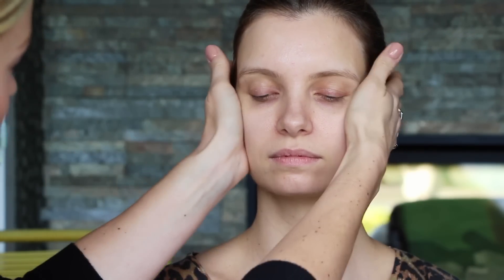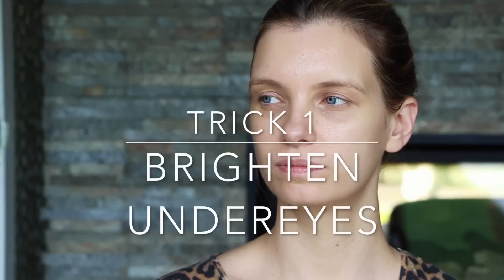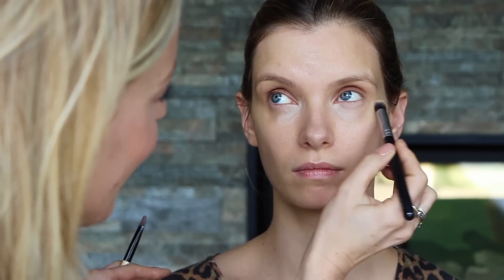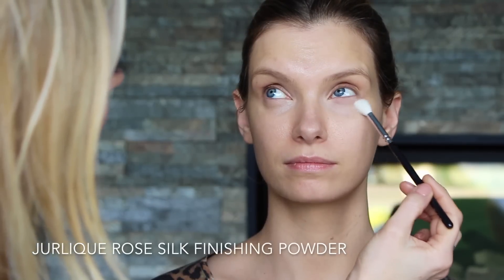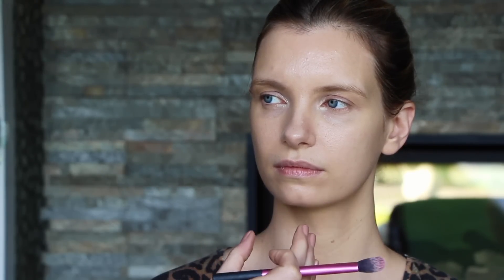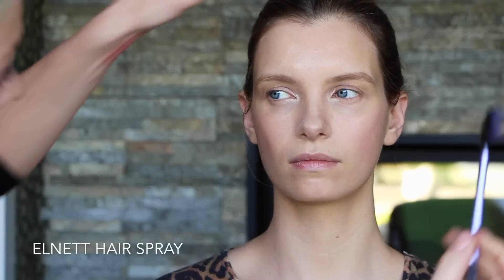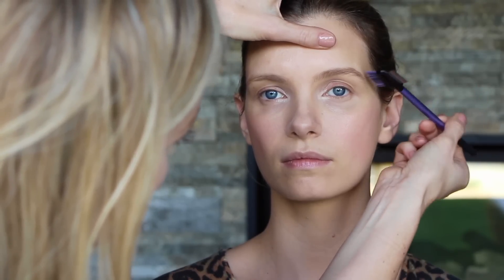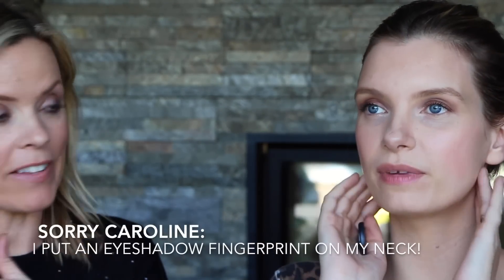5 Makeup Tricks to Look More Awake | A Model Recommends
With Caroline Barnes, mega-makeup artist to the stars! Five makeup tricks to make your face look younger, fresher or less tired. Caroline does amazing mini-vids on Instagram - please give her a follow!

In this video Caroline shows me how to create glowing, younger looking skin and then brighter, less tired eyes. She conceals my dark circles and uses a reflective concealer over the top before highlighting the inner corners of my eyes with a pearly eyeshadow.

Caroline uses a pretty blush to create the illusion of fullness on the cheeks rather than a heavier contour, which can make cheeks look sunken and older. She then lifts my eyebrows by fixing the brows upwards and only adding definition on the top edge.

My slightly saggy eyelid is corrected using a deep bronze shadow! Then lips are plumped out, not by using a gloss but by changing the shape of my lipline. It's all very clever stuff.